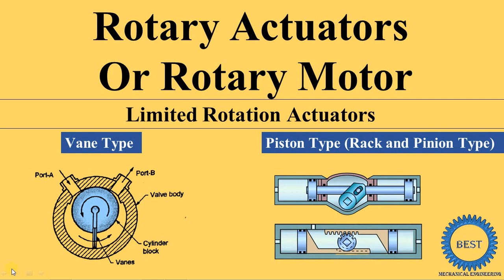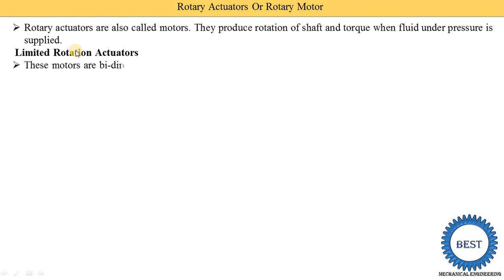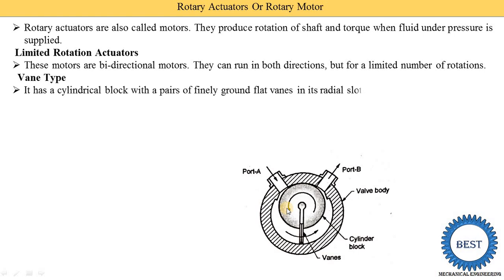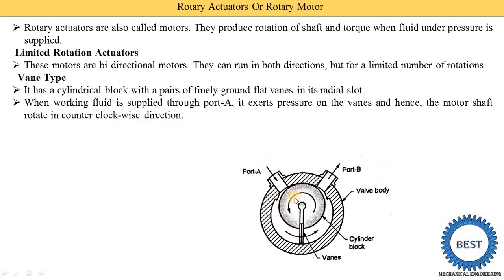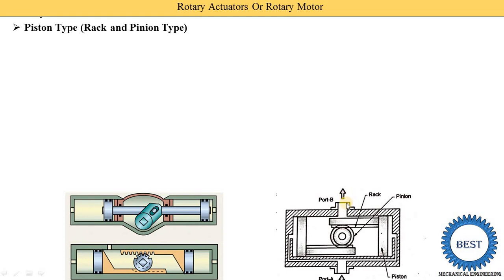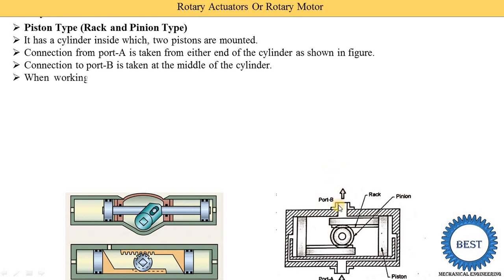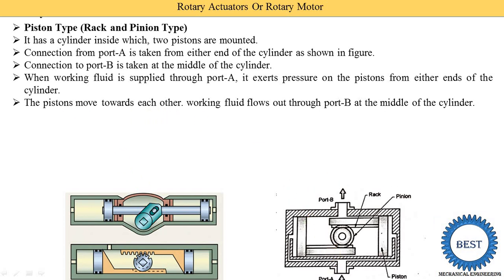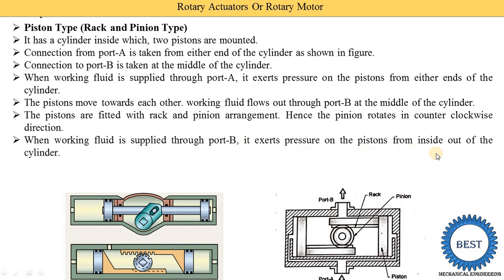Limited Rotation Rotary Actuators - Vane Rotary Motor - Piston Type Rack and Pinion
In this video, I explained Rotary Actuators.
Limited Rotation Rotary Actuators
Vane Rotary Motor or actuators
Piston Type Motor or actuators (Rack and Pinion)

Types of Gear Pump (External Gear Pump ,Internal Gear Pump, Lobe Pump, Ge -rotor Pump, Screw Pump)